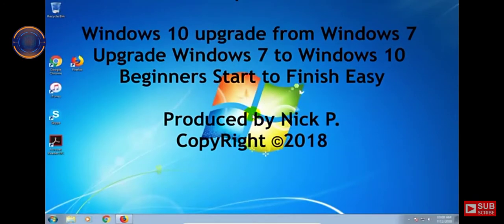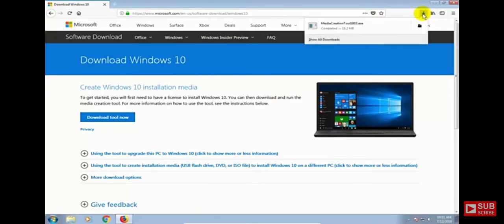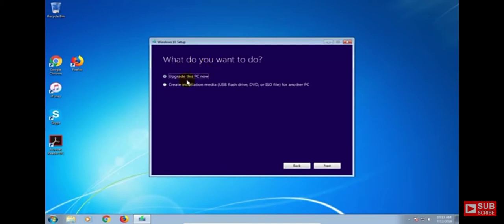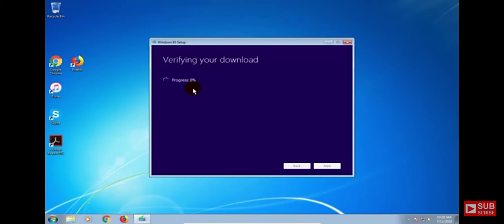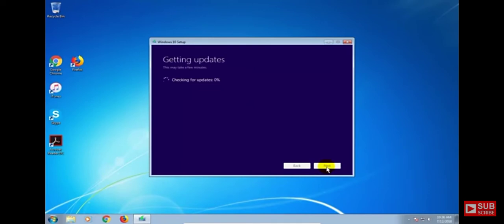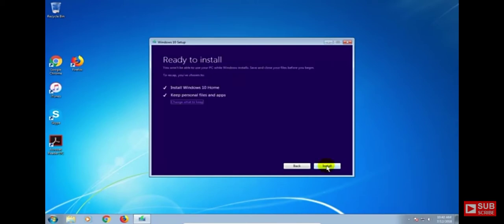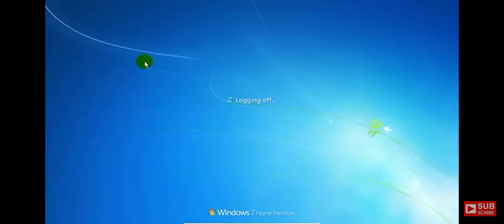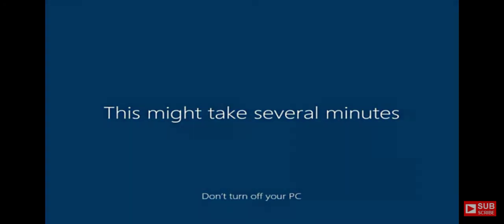HOW TO UPDATE YOUR PC windows 7 to windows 10